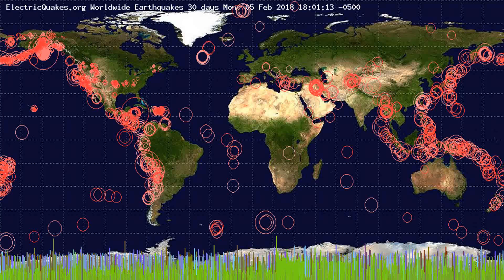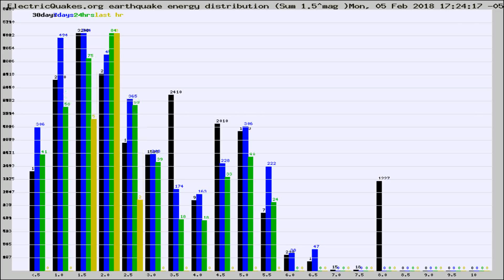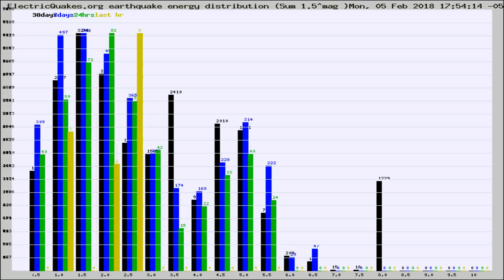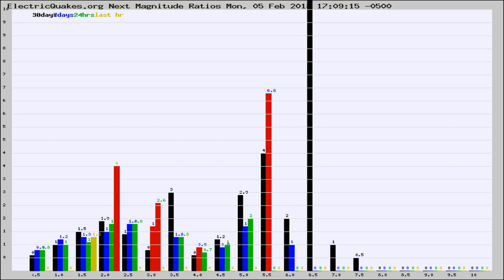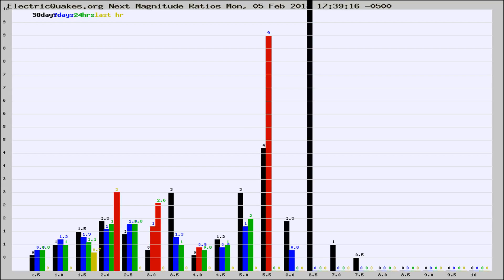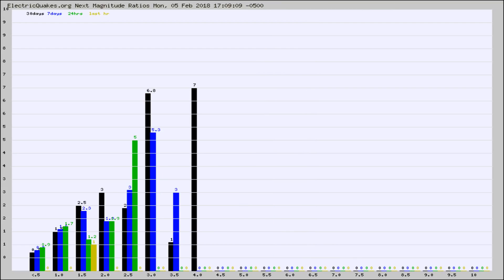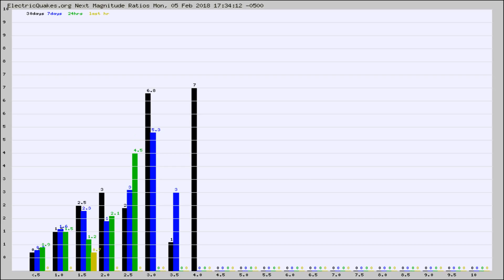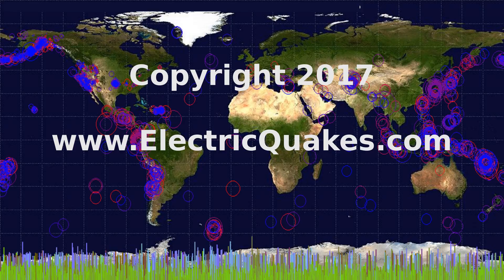Todays_Hourly_World_Earthquake_Statistics_from_ElectricQuakes.org_02-05-18+18:02:01